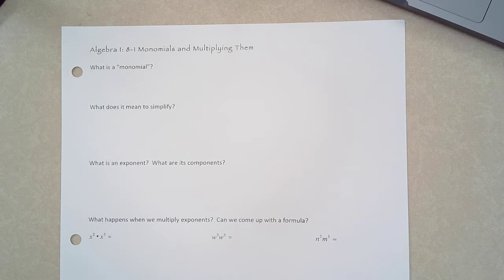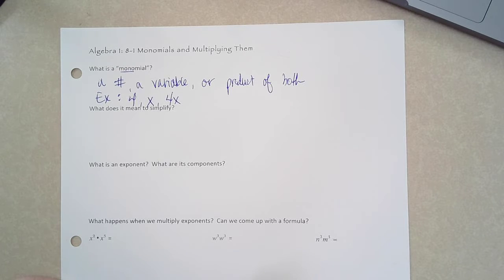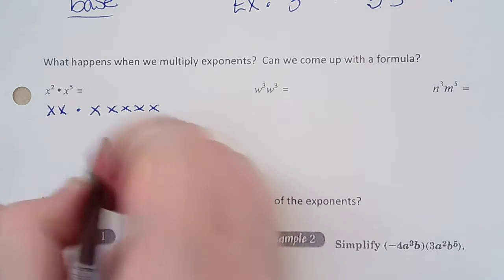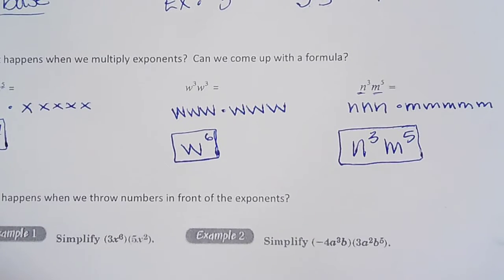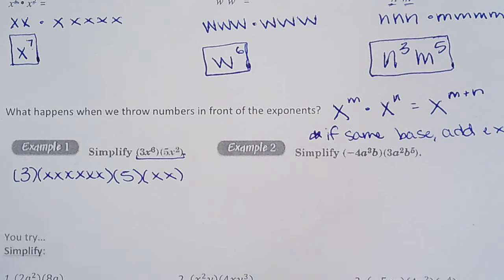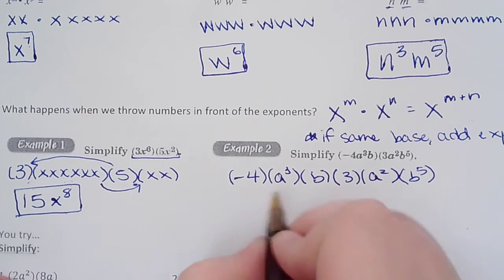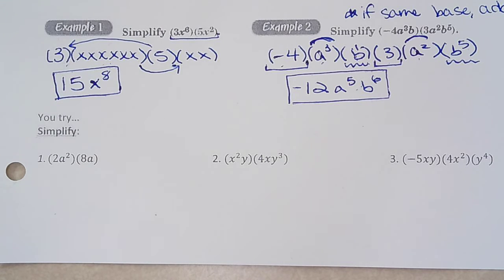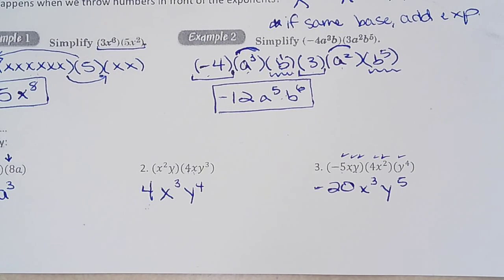A1 Notes 8.1